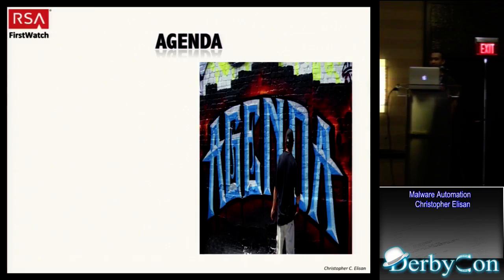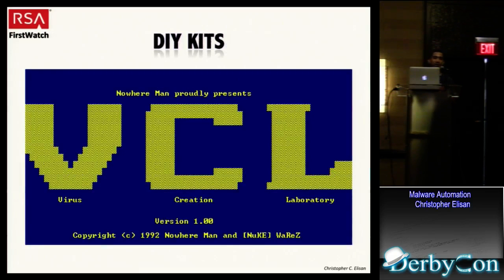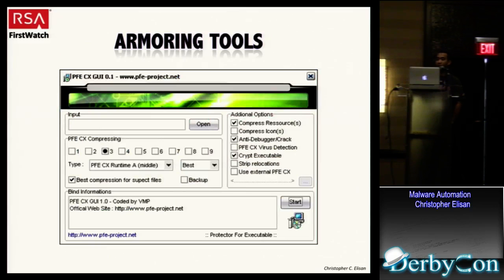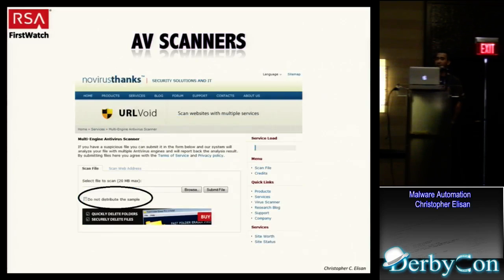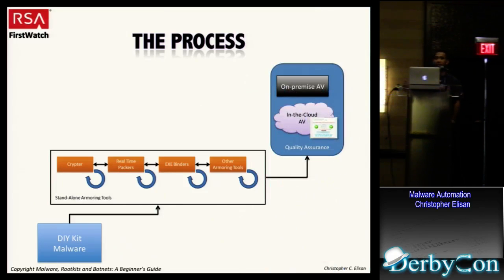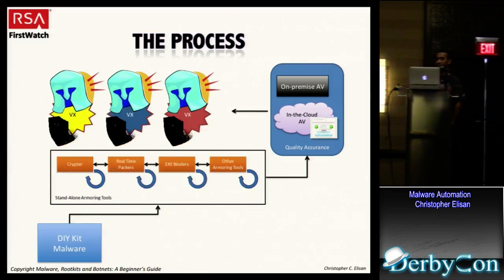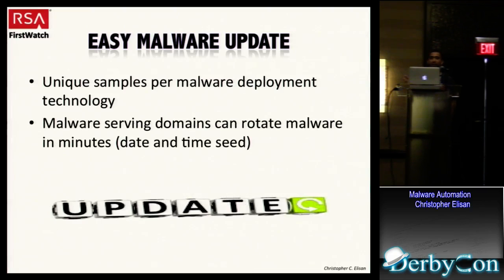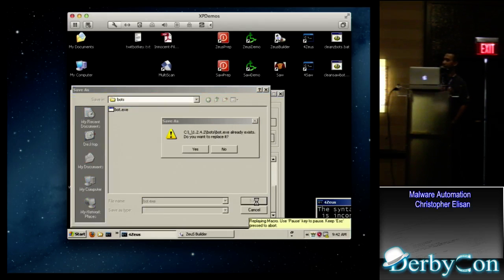DerbyCon 3 0 1201 Malware Automation Christopher Elisan